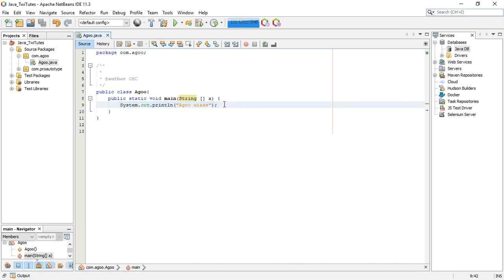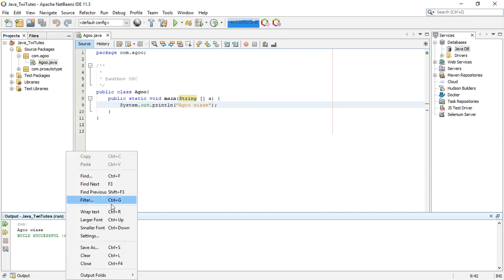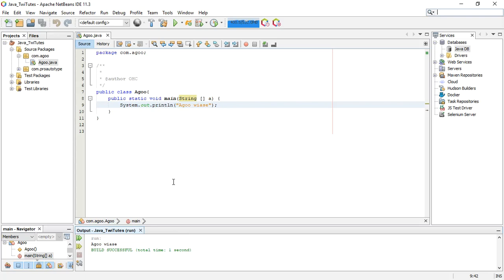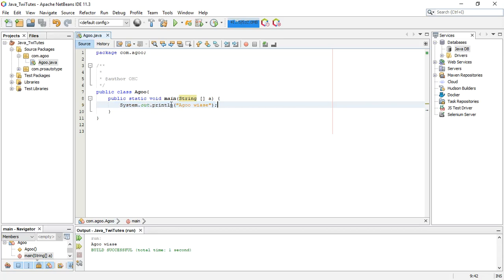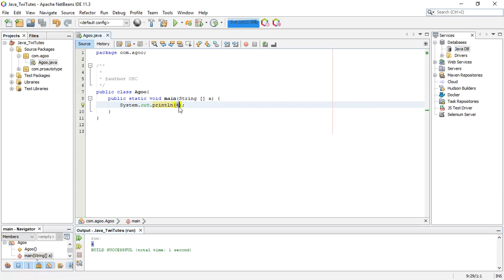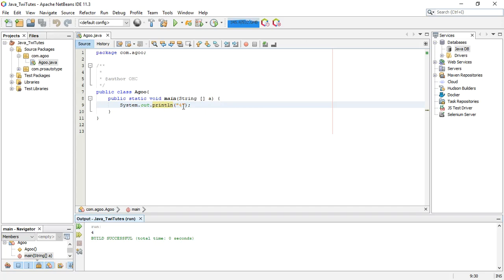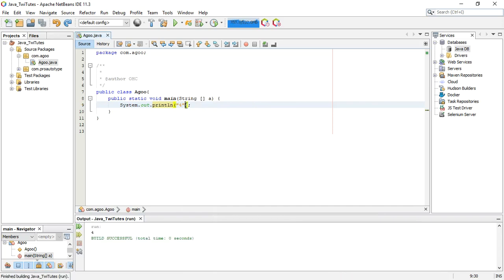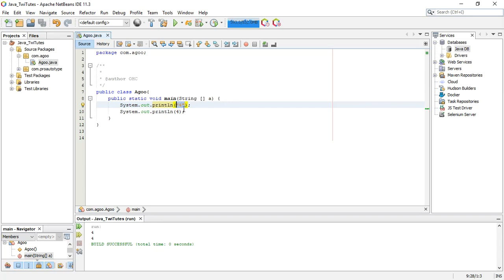Custard Dimensions Java TwiTutes ep10